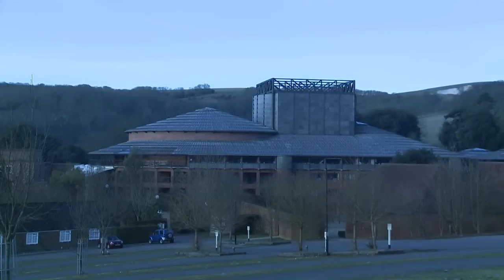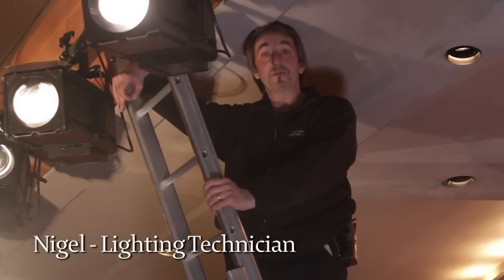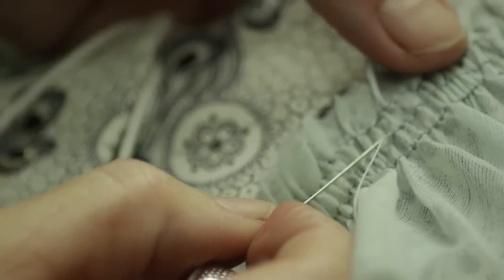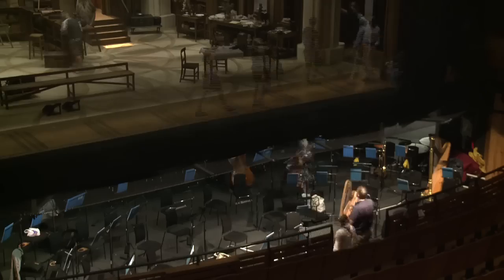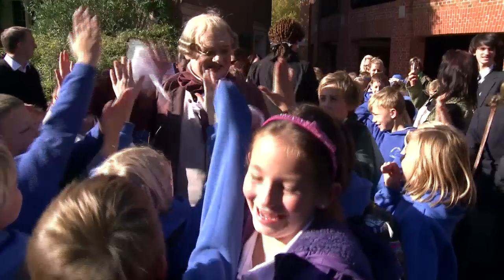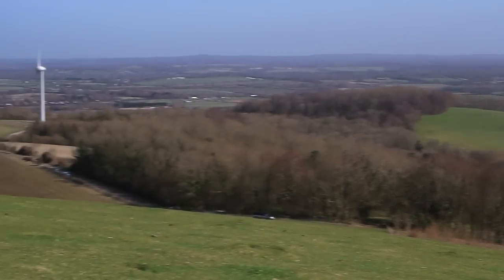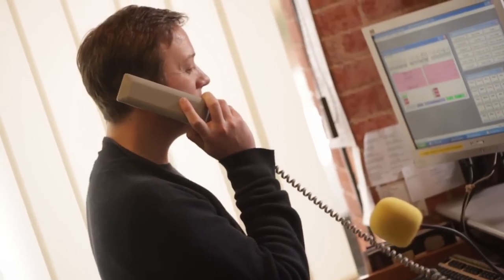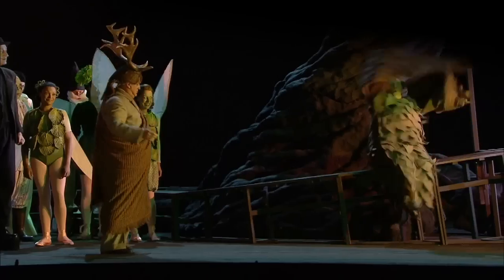Introduction to Glyndebourne 2012 - The Glyndebourne Experience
Glyndebourne has a long and beautiful history, with a reputation of creating utterly exceptional Opera. This year's introduction to Glyndebourne reveals the figures that sum up just how much work goes into a festival every year. From costumes to lights, discover what goes on behind the scenes at Glyndebourne and see opera differently.